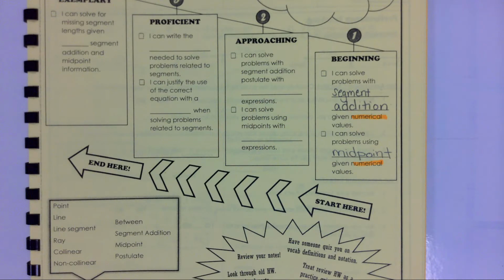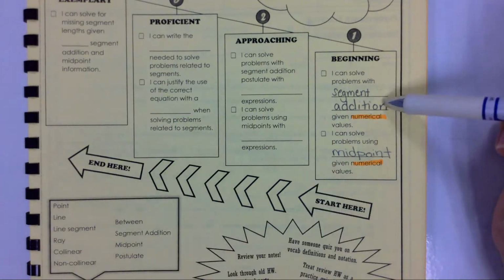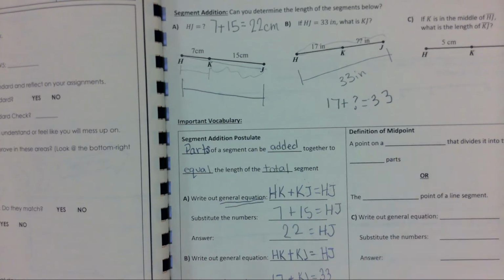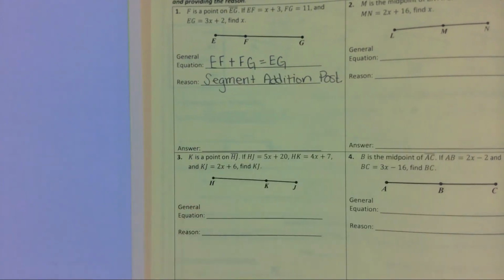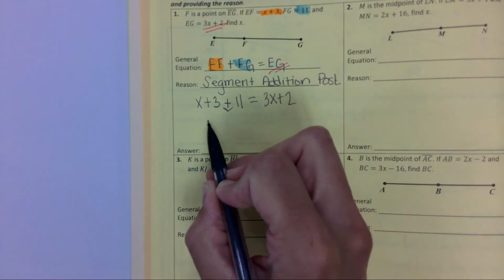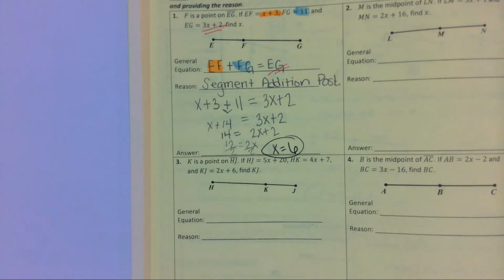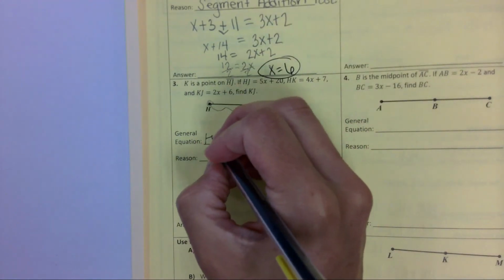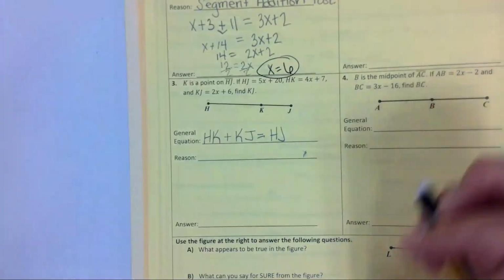G-1 Segment Addition Postulate